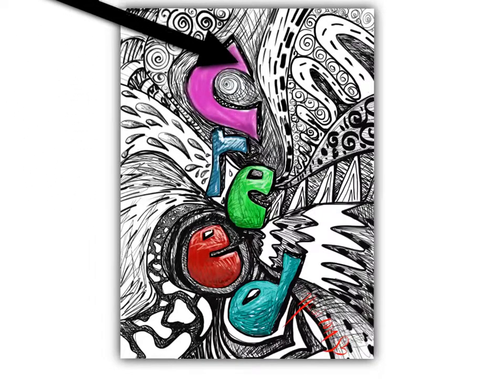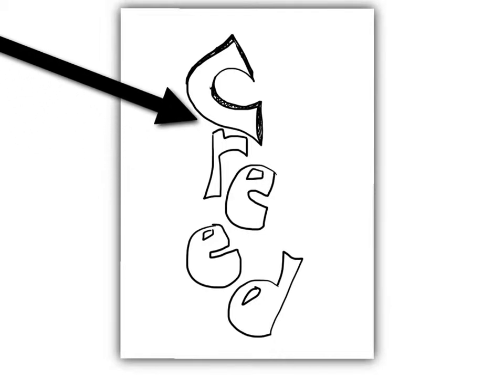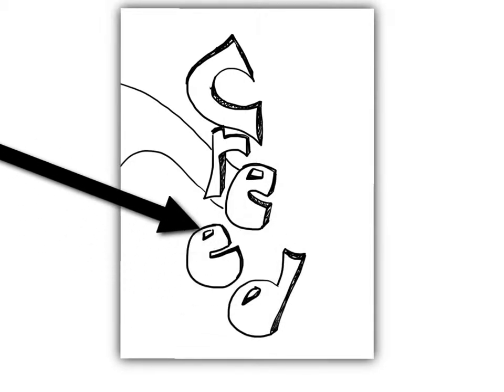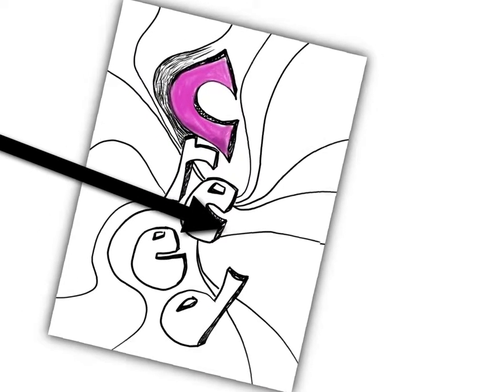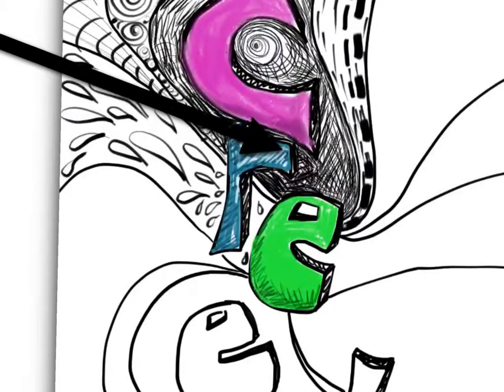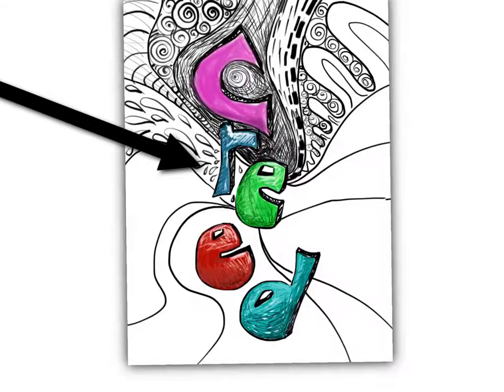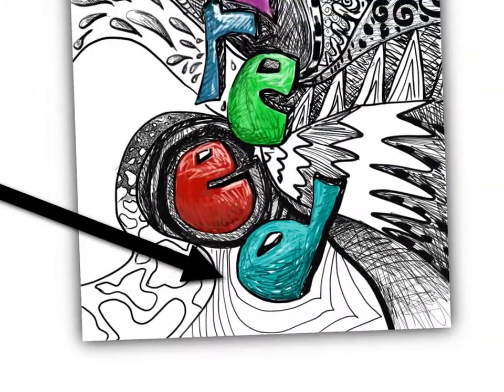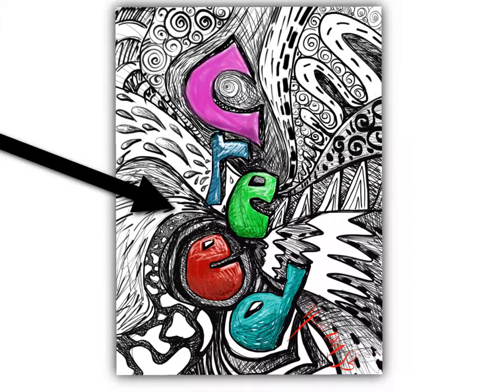Made with Explain Everything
Name design for Sub